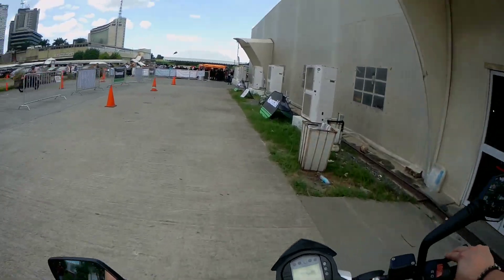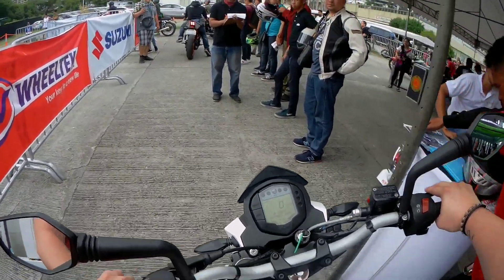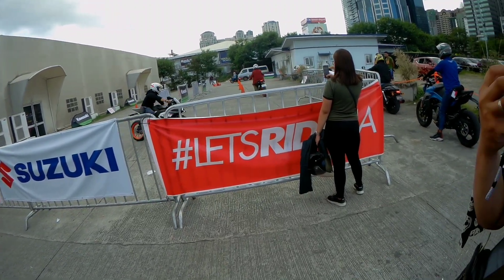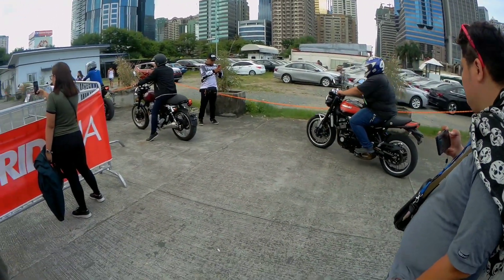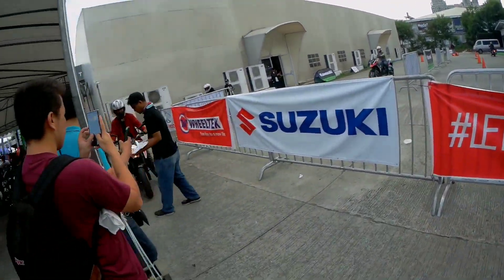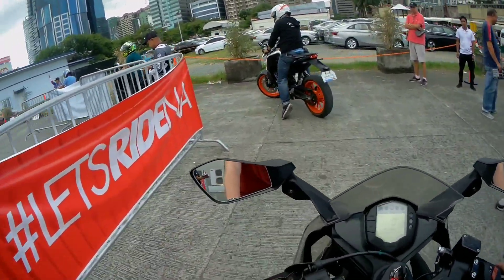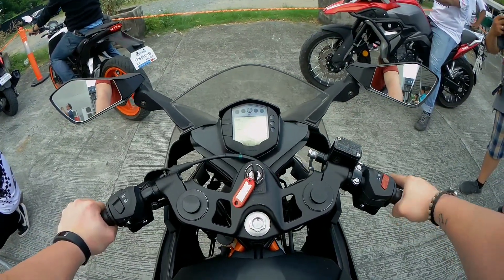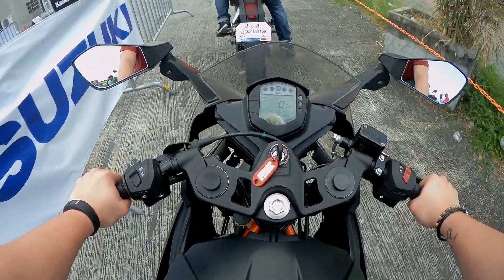Motovlog: CFMOTO and KTM - Unang Tikim!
My new favorite - the CFMOTO 250NK